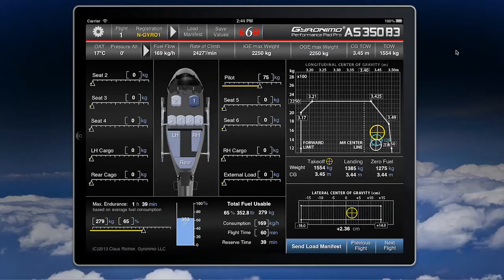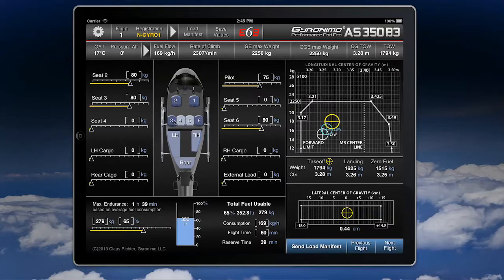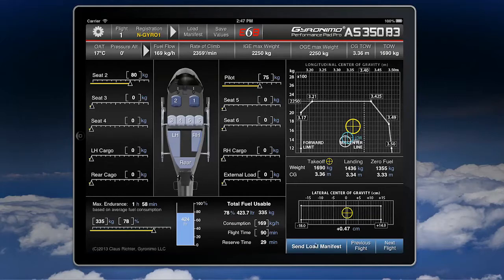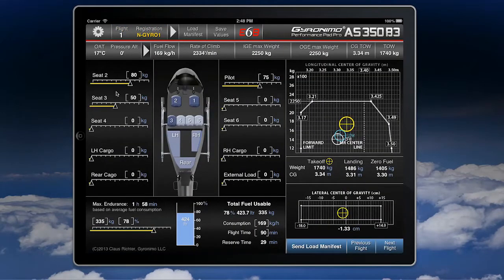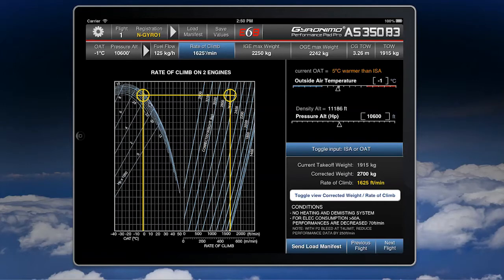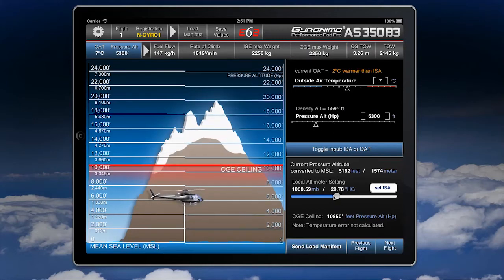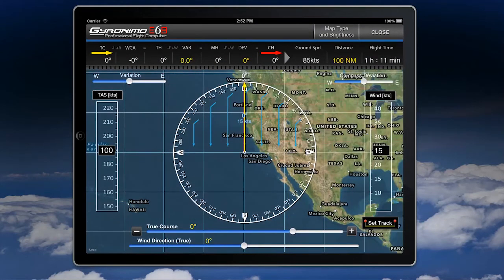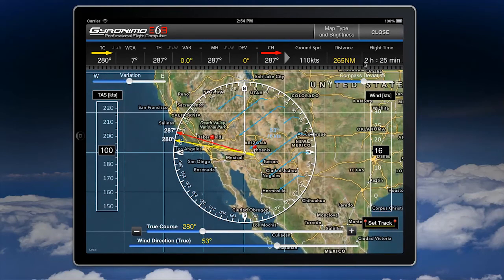Eurocopter AS 350 B3 (A-Star) Weight and Balance Performance Pad by Gyronimo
Calculate performance and weight and balance for the Eurocopter AS 350 B3.